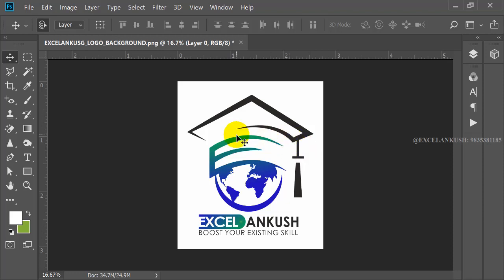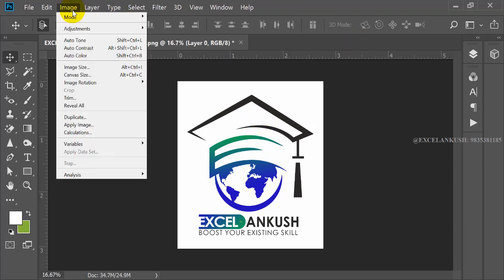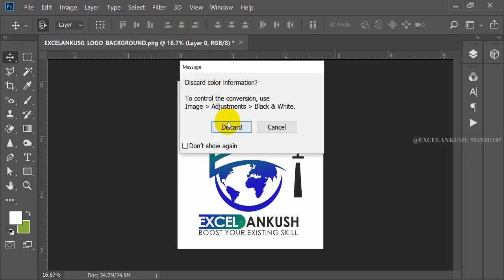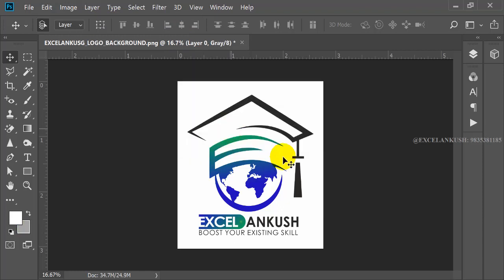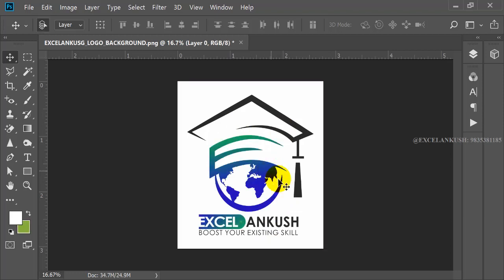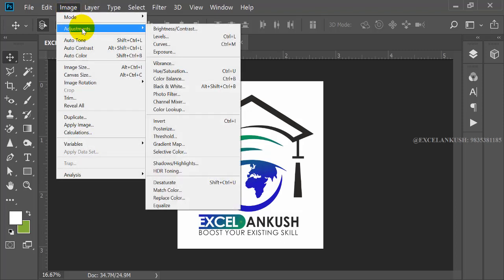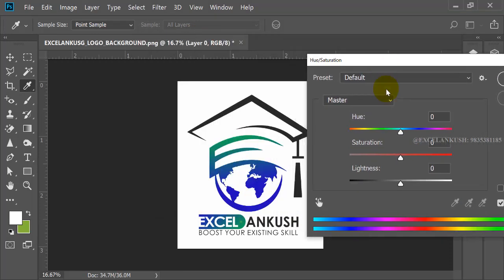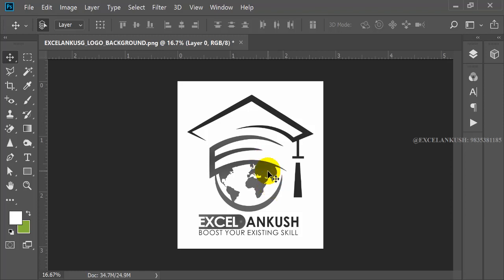How to convert a colorful image/logo into black and white in a simple way? Photoshop CC | in English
How to convert a colorful image/logo into black and white in a simple way? Photoshop CC | Best Tutorial in English